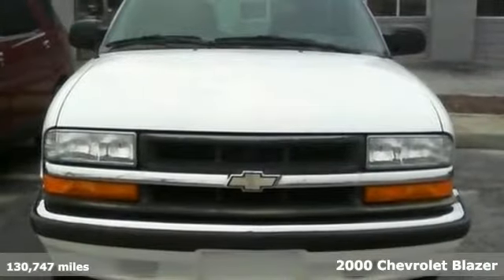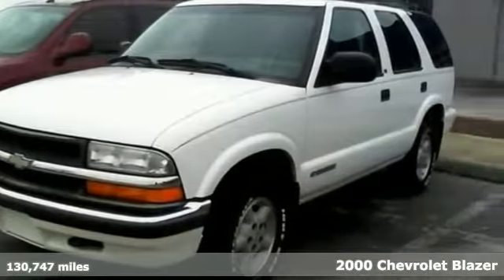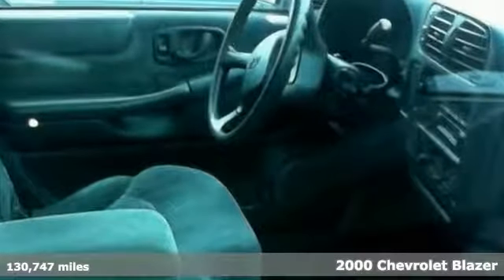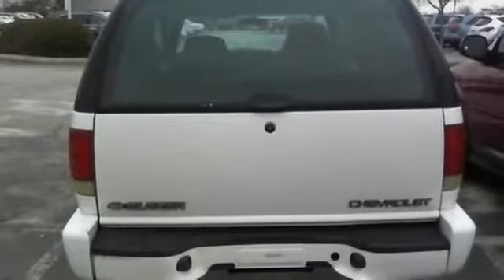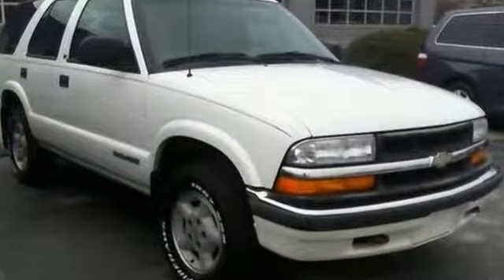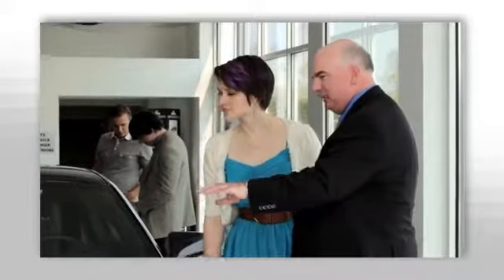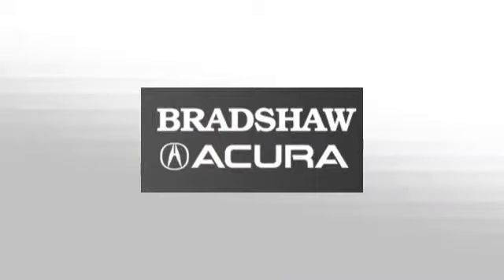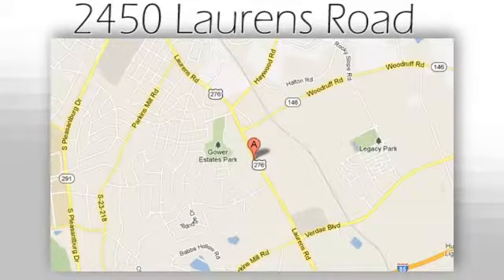2000 Chevrolet Blazer Greenville SC Easley, SC BAP4057 SOLD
Year: 2000
Make: Chevrolet
Model: Blazer
Trim: 4 Speed Automatic
Engine: 6 Cylinder
Transmission: 4 Speed Automatic
Color: White
Mileage: 130747
Stock #: BAP4057
VIN: 1GNDT13W9YK199443

Address:
2450 Laurens Rd